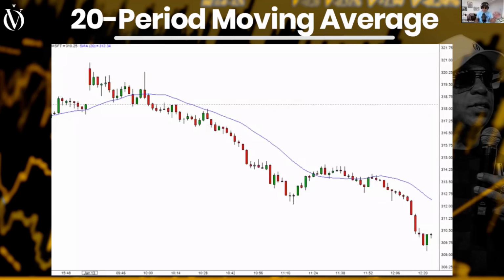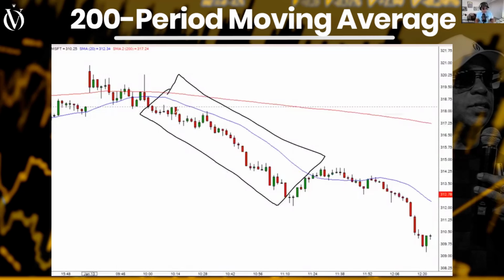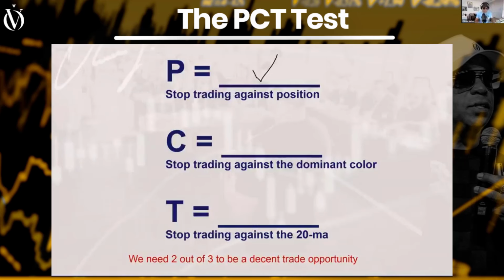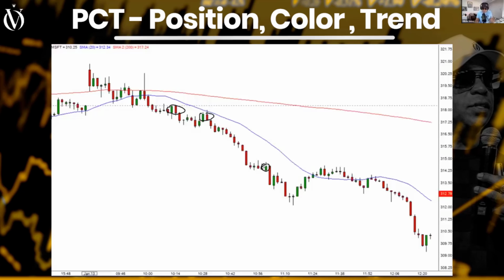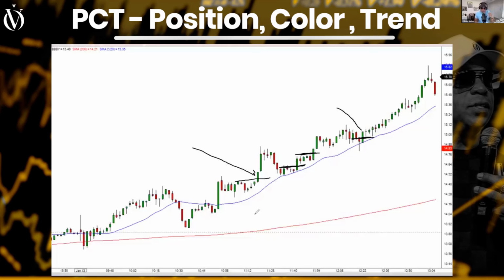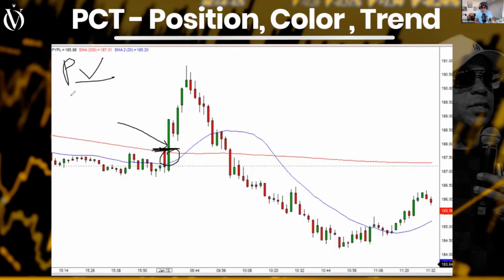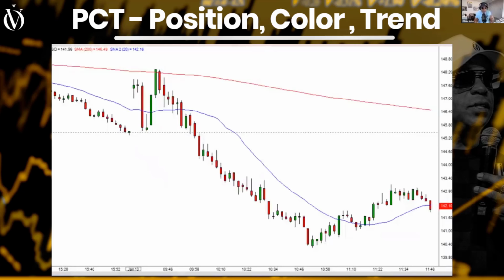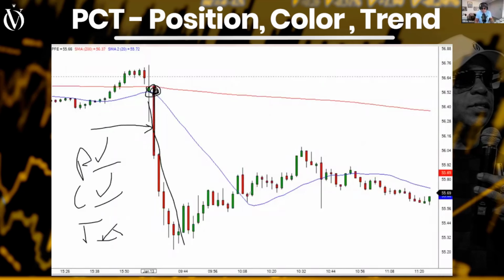Simple 3 Steps Formula to Stop Losing | Do This RIGHT Now!!!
In this video, I will explain how to determine the prevailing trend using the 20-period moving average. If it is increasing, the trend is bullish; if it is decreasing, the trend is bearish. I will also explain how to select the right trades and how to take into account the dominant color to achieve success in trading.

4.